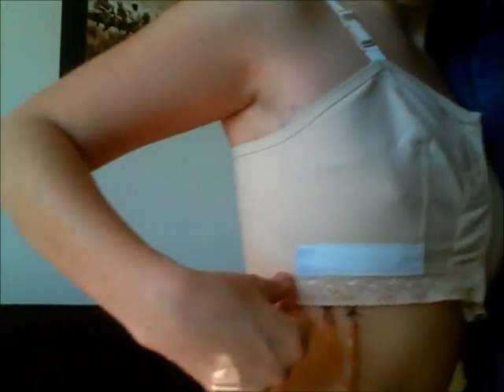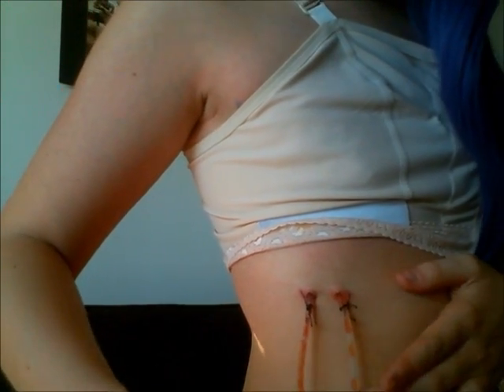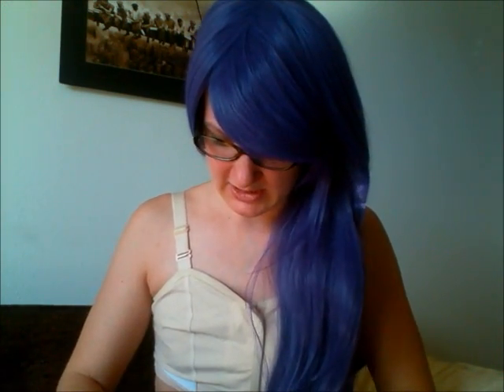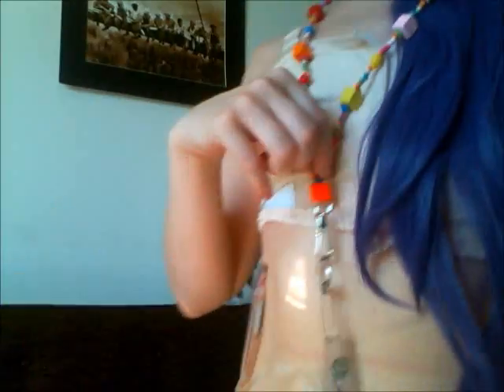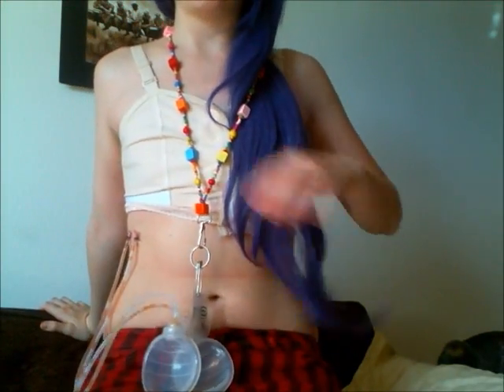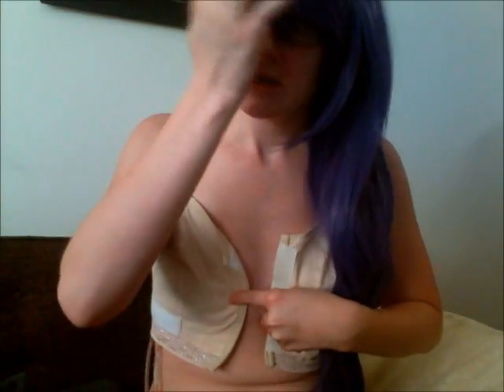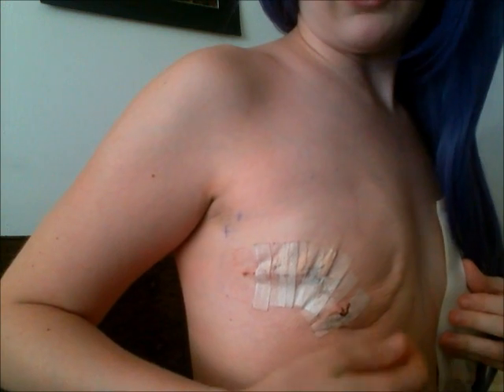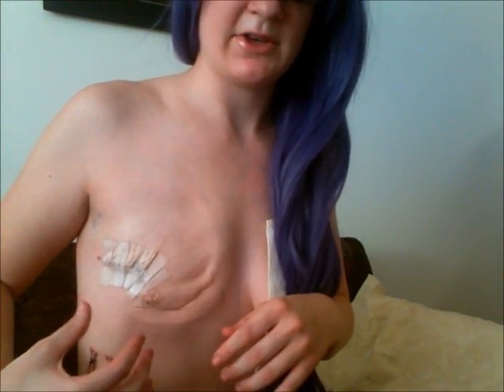My Mastectomy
I'm 21 and have breast cancer.  I had a mastectomy on my right breast. This video is to explain what a mastectomy is, show you what it looks like and show you what comes along with it.